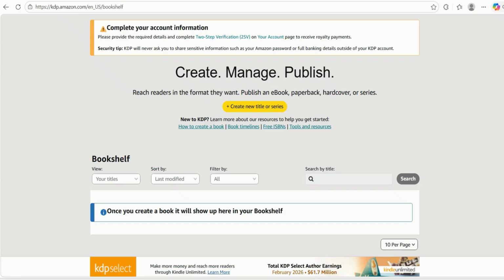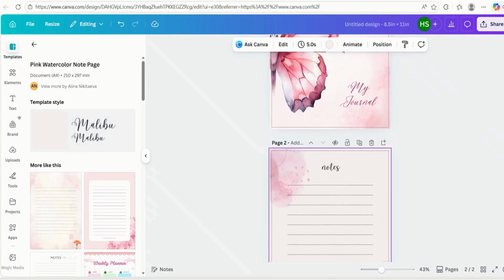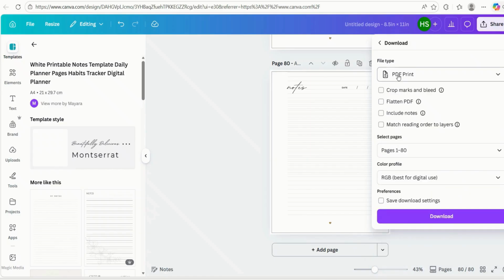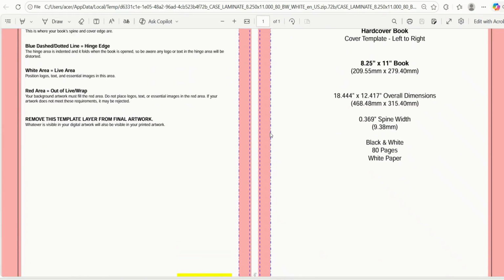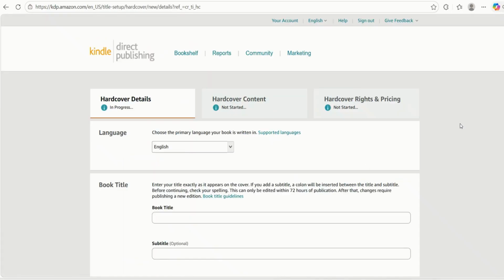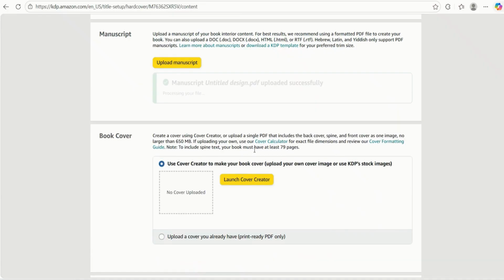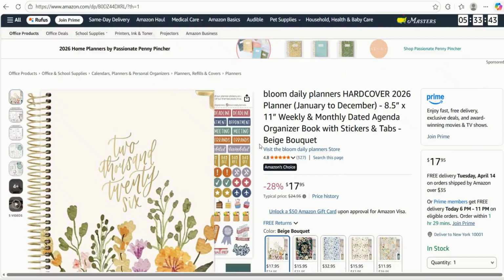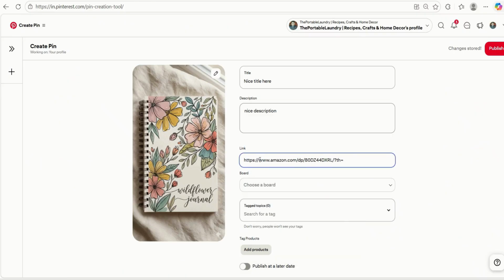Pinterest Strategy To Sell Ebooks On Amazon KDP🔥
Learn how to create simple notebooks and sell them on Amazon KDP using pinterest as a traffic source, perfect for a new passive income stream. This guide covers using Canva for design and setting up your KDP Amazon account, making it an ideal side hustle for anyone looking to work from home. We'll show you how to sell on Amazon without inventory headaches. Most people struggle because they create ebook and then they dont get any sales, this video fixes that.